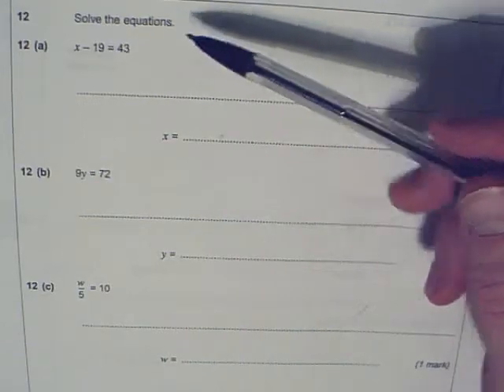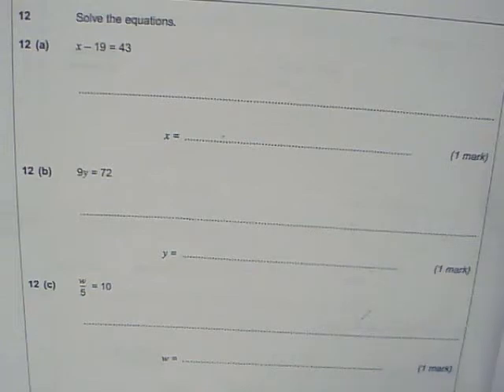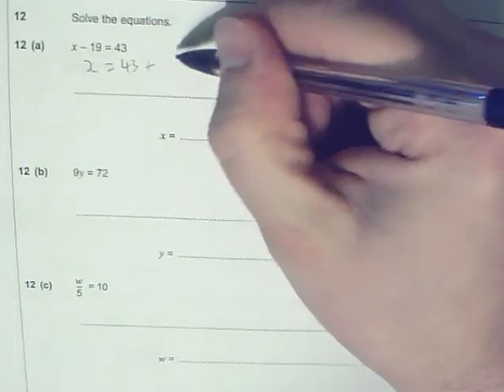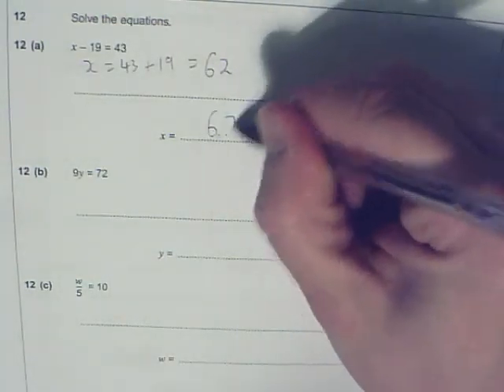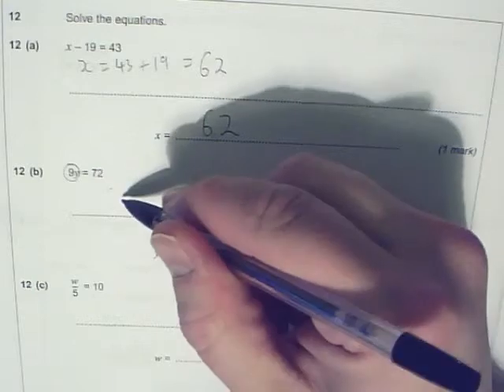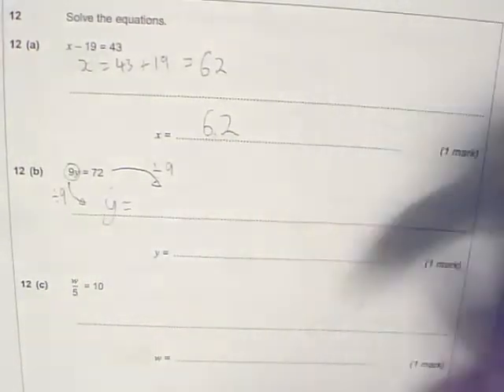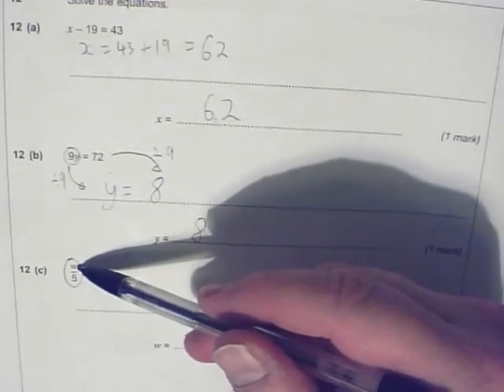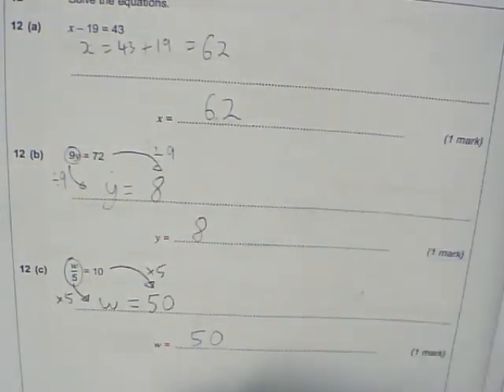Q12 Solve linear equations AQA Nov 2013 P2 calc